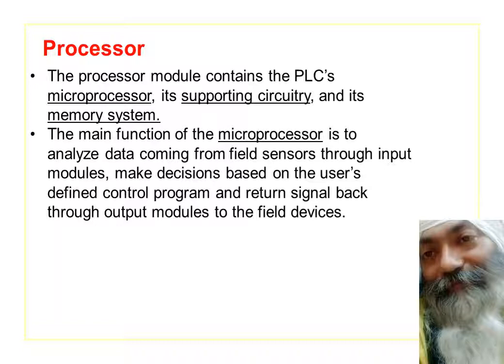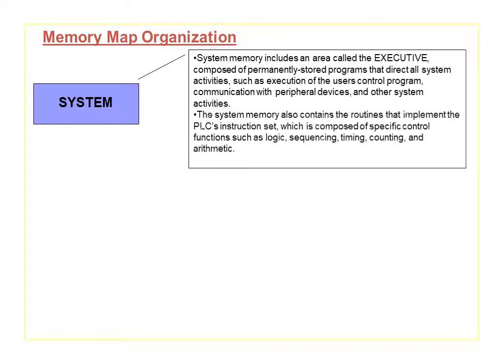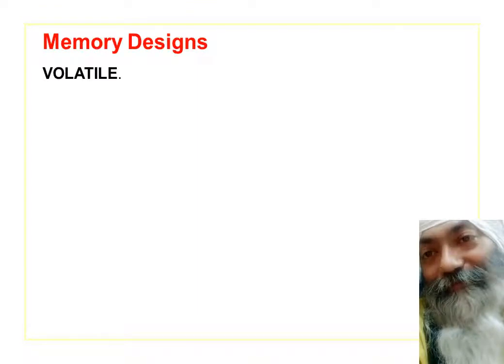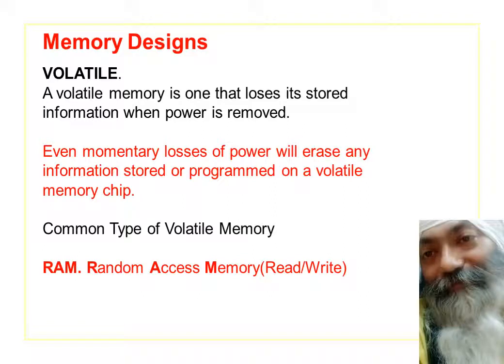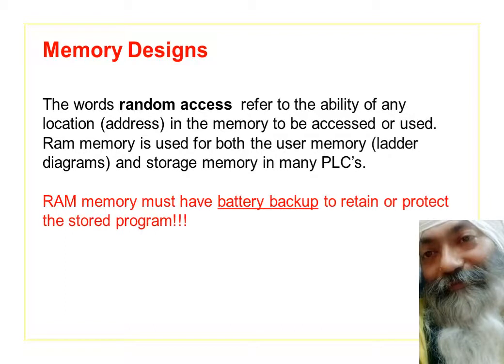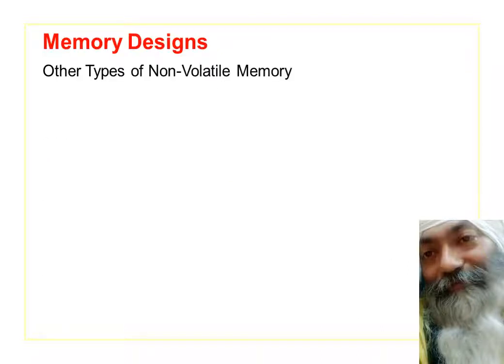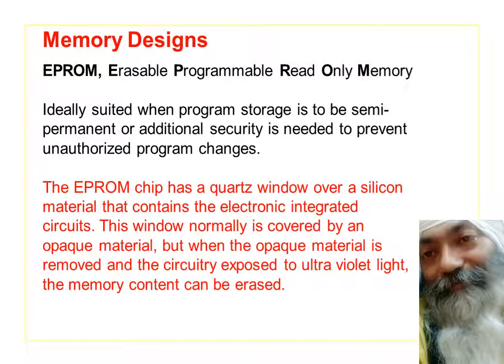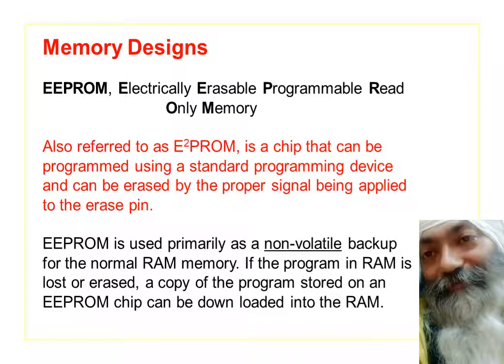PLC Memory Design